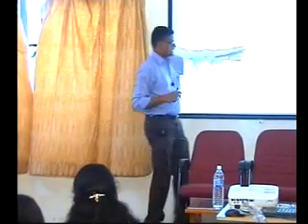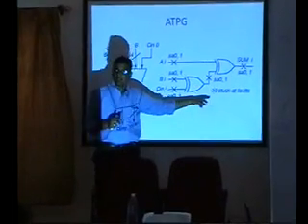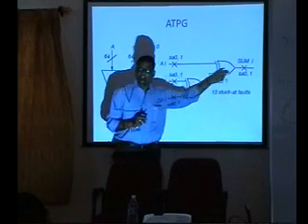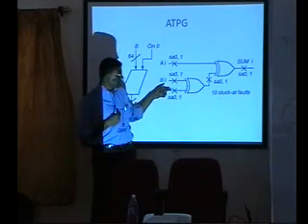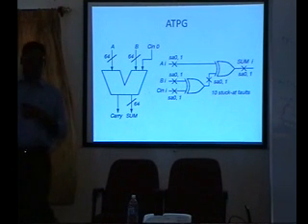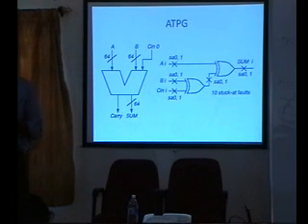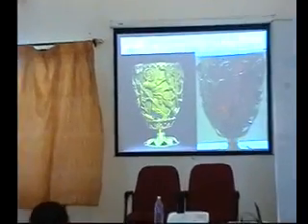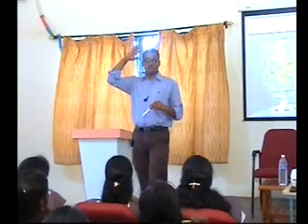VLSI Guest Lecture Part 04